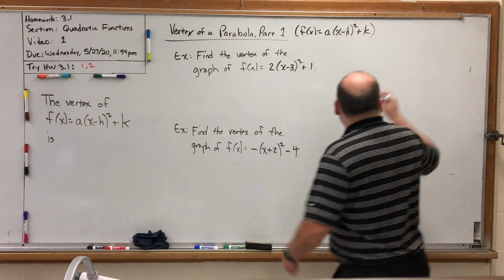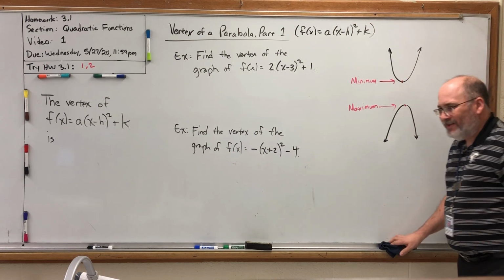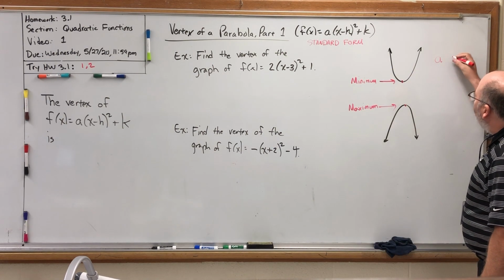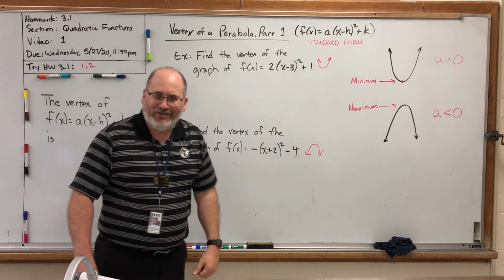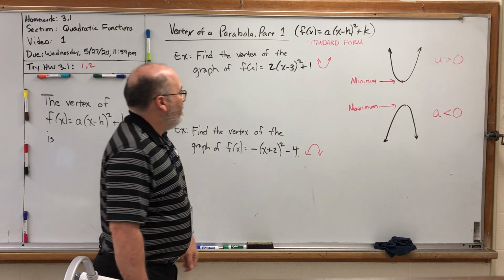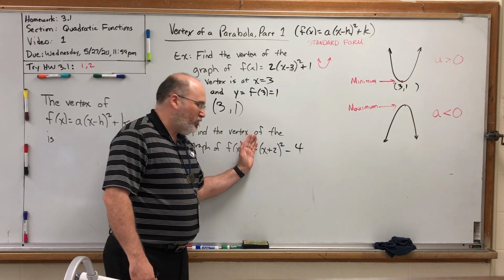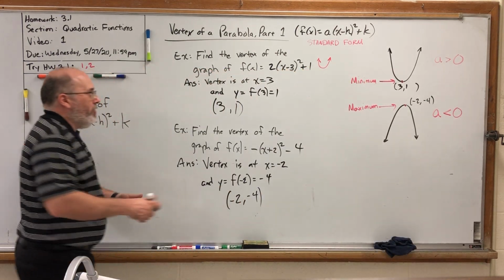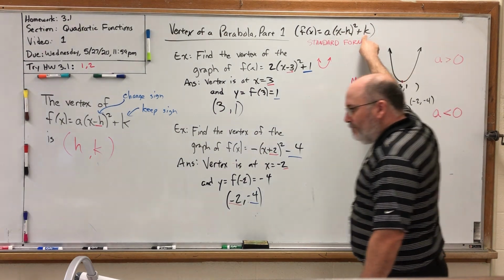HW 3.1 Quadratic Functions (1) – Vertex of a Parabola Part 1